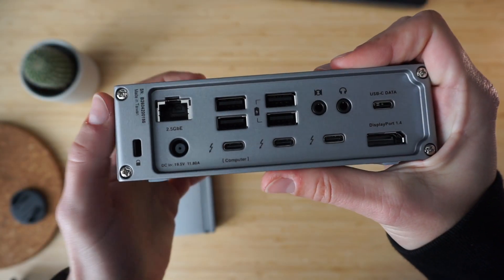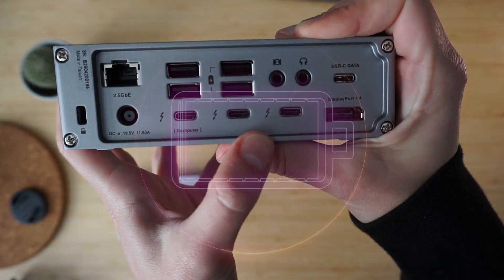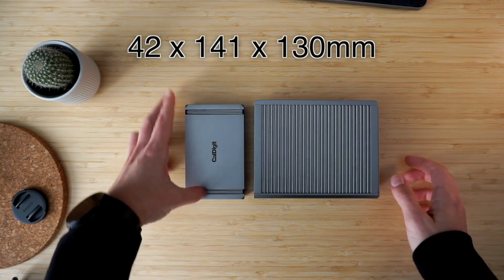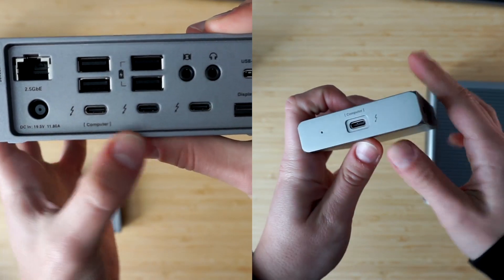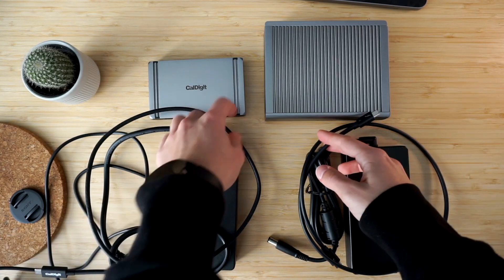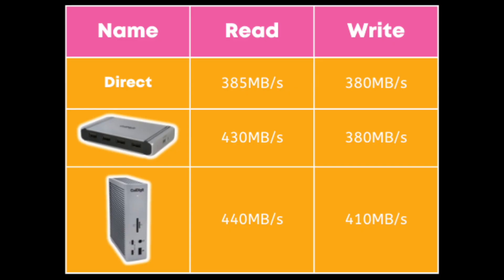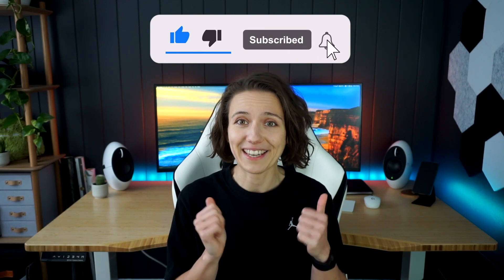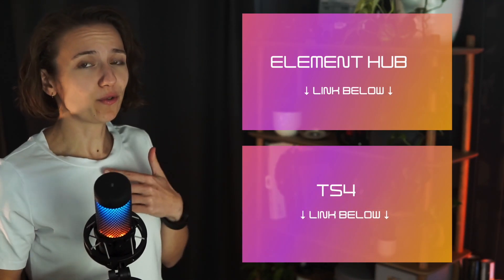Which Thunderbolt 4 dock is right for you? CalDigit TS4 vs Element Hub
I spent a couple of months using both the CalDigit TS4 and the CalDigit Element Hub as my primary docks connecting all of my workspace peripherals to my laptop with just one Thunderbolt 4 cable! In this video I will highlight the main differences between the two. I will share my experience using each of the docks from the perspective of a software engineer and a content creator.

Free cable organiser when you purchase on of the docks with my code
IMPORTANT! Add the organiser to the cart before using the code 🙇‍♀️

CalDigit Element Hub
(free cable organiser with code EHKAROCODES)

CalDigit TS4
(back in stock mid-October, free cable organiser with code TS4KAROCODES)

- CalDigit Element Hub: AU | US/EU
- CalDigit TS4: AU/US/EU (now on SALE!)

Or opt in for the cheap (now on SALE!) Ugreen USB 3.0 hub:

📕 Chapters 📕
00:00 Intro
00:50 USB-C docks
01:55 Comparison structure
02:41 Physical properties & specs of the docks
05:52 Other items in the box
06:32 Which one is faster?
07:03 Promo codes
07:21 An issue
08:44 My choice
09:45 Who is the other dock for?

This video is NOT sponsored - I purchased the dock with my own money and Try&Byte didn't know I will make a review until I asked them for some free goodies for my amazing audience 💖

All opinions presented on my channel are my own and not the views of my employer Canva.